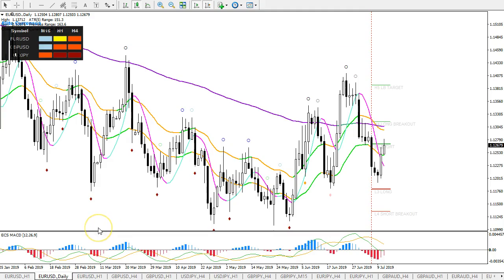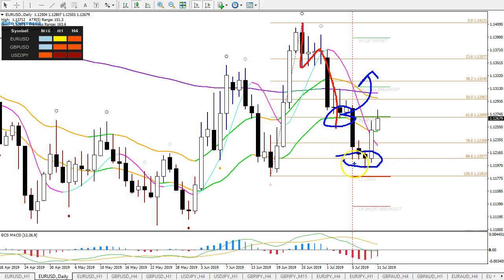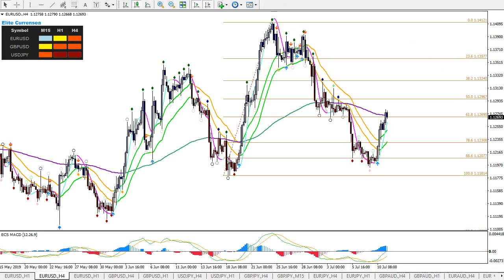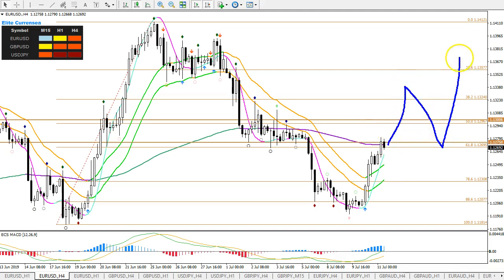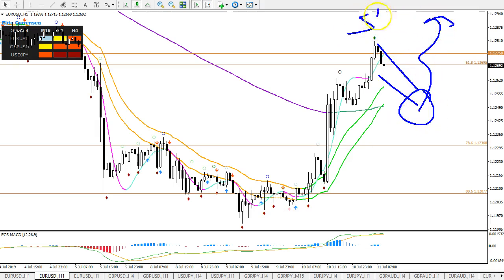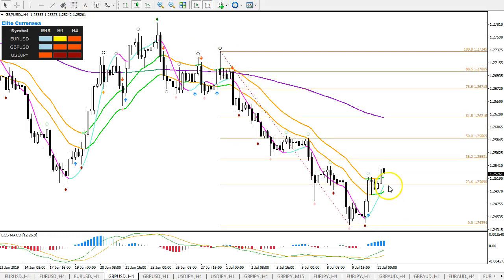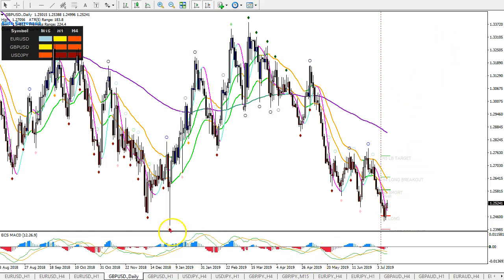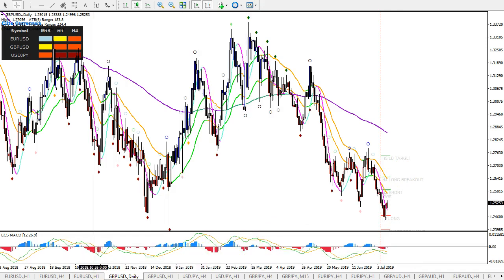EUR/USD, GBP/USD Analysis & Setups 11-12 July '19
FXDD YouTube EUR/USD is showing bullish momentum after failing to break below the key 1.1180 support zone and a bullish breakout above 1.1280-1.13 could indicate an uptrend continuation. The GBP/USD is also moving up but it could still be a pullback of the larger downtrend.